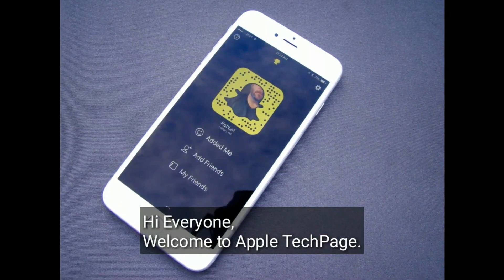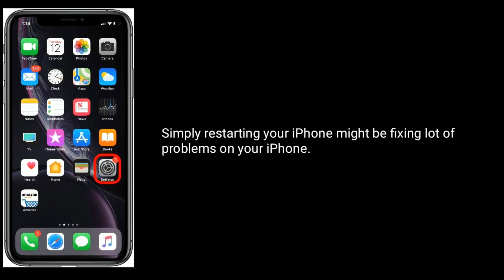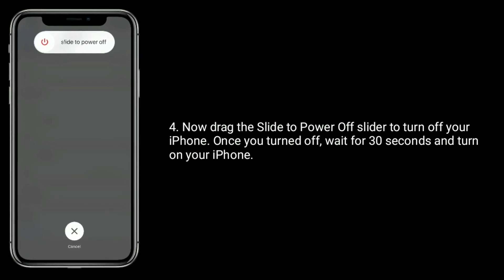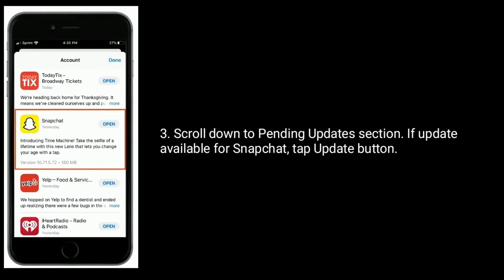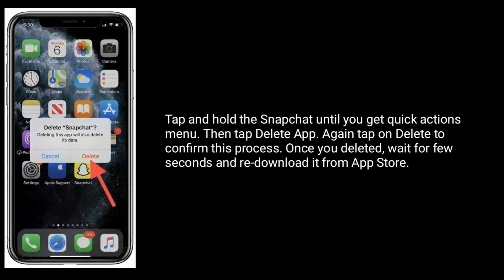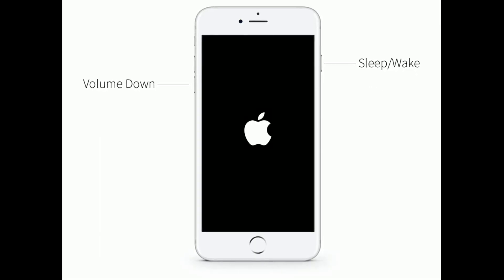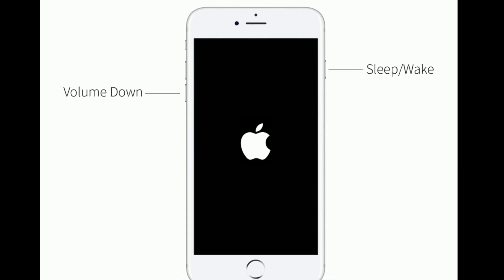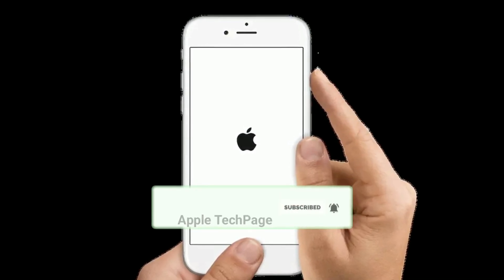Snapchat Makes the Pictures White and Light on iPhone after iOS 14 [Fixed]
iOS 14 effects Snapchat photo quality on iPhone, iOS 14 bad Snapchat camera quality, Snapchat makes the pictures more white and light, Snapchat photo issue on iPhone XR, XS Max after iOS 14, how to fix Snapchat camera bad quality on iPhone 11 Pro Max, iPhone 8 and 8 plus Snapchat pictures white issue, Snapchat not working on iPhone iOS 14.